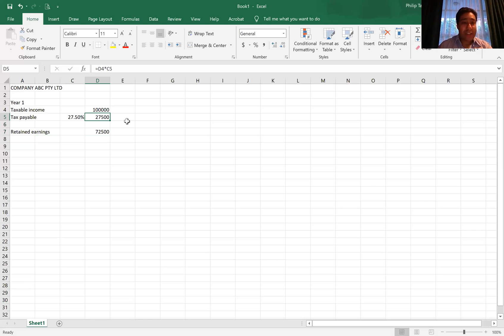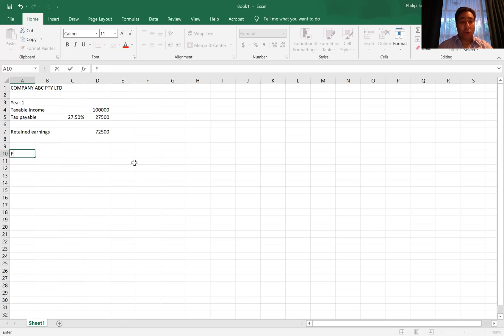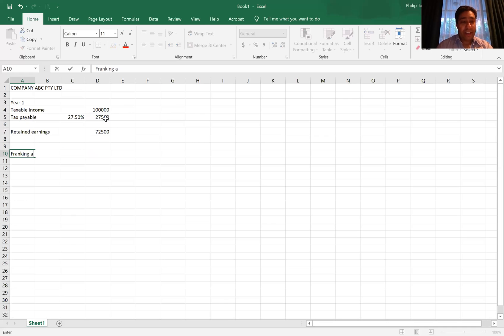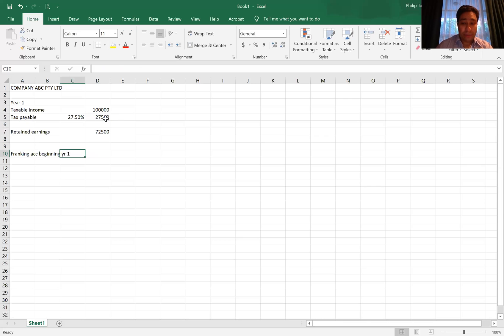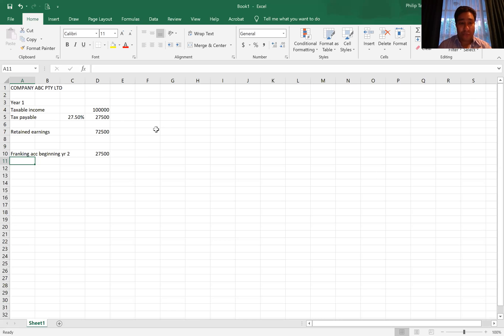Companies and Dividends Franking Account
Video tutorial about how companies pay dividends to shareholders from after-tax profits.
This is not a substitute for financial advice. Please see your professional accountant for more specific advice tailored to your own circumstances.

Generally, a company must have retained profits and must have paid tax at some point in the past to be able to pay franked dividends. A company does not have to make tax profits each year in order to pay dividends, but it has to have paid tax to pay a franked amount. On the other hand, a company can have retained profits in its accounting books but have tax losses. Therefore, it can only pay unfranked dividends, which means the cash amount of the dividend is assessable to the shareholder and there is no franking credit.
The franking account concept is also explained in the video with a small exercise on how this works.